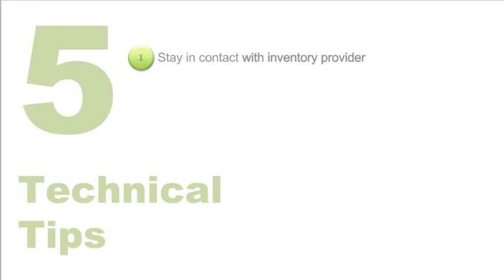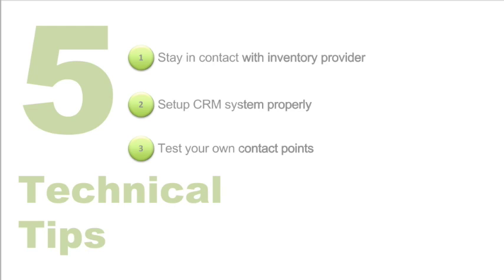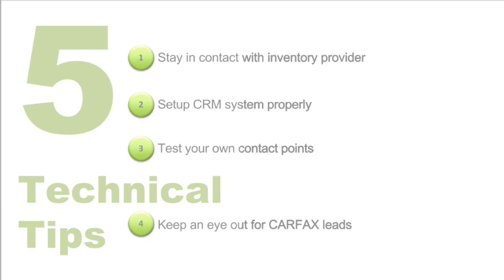CARFAX Top 5 UCL Technical Tips | Automotive Digest